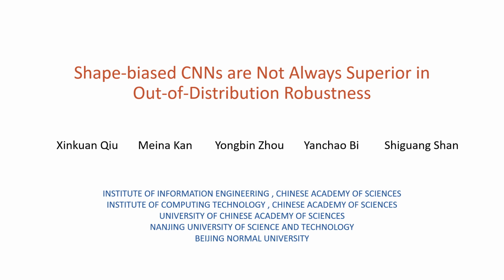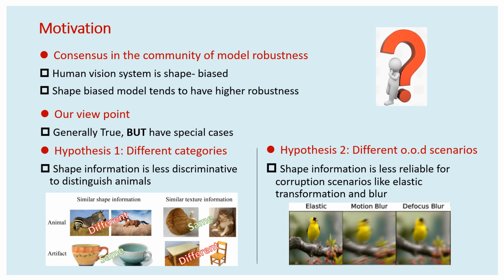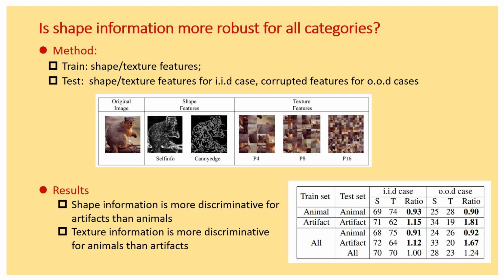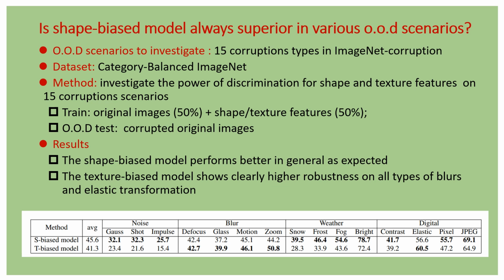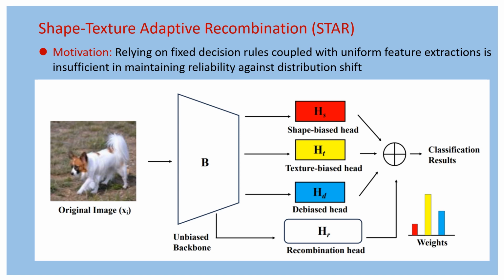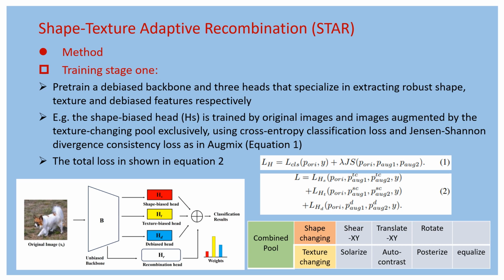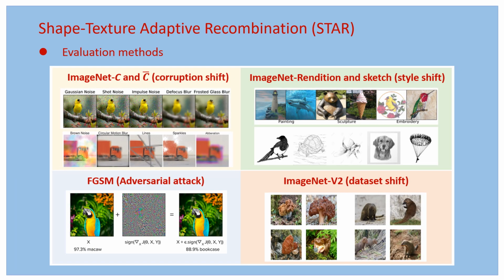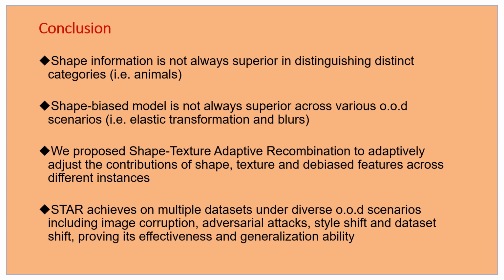Shape-Biased CNNs Are Not Always Superior in Out-of-Distribution Robustness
Authors: Xinkuan Qiu; Meina Kan; Yongbin Zhou; Yanchao Bi; Shiguang Shan
 Description: In recent years, Out-of-Distribution (o.o.d) Robustness has garnered increasing attention in Deep Learning, and shape-biased Convolutional Neural Networks (CNNs) are believed to exhibit higher robustness, attributed to the inherent shape-based decision rule of human cognition. In this work, we delve deeper into the intricate relationship between shape/texture information and o.o.d robustness by leveraging a carefully curated “Category-Balanced ImageNet” dataset. We find that shape information is not always superior in distinguishing distinct categories and shape-biased model is not always superior across various o.o.d scenarios. Motivated by these insightful findings, we design a novel method named Shape-Texture Adaptive Recombination (STAR) to achieve higher o.o.d robustness. A category-balanced dataset is firstly used to pretrain a debiased backbone and three specialized heads, each adept at robustly extracting shape, texture, and debiased features. Subsequently, an instance-adaptive recombination head is trained to adaptively adjust the contributions of these distinctive features for each given instance. Through comprehensive experiments, our proposed method achieves state-of-the-art o.o.d robustness across various scenarios such as image corruptions, adversarial attacks, style shifts, and dataset shifts, demonstrating its effectiveness.